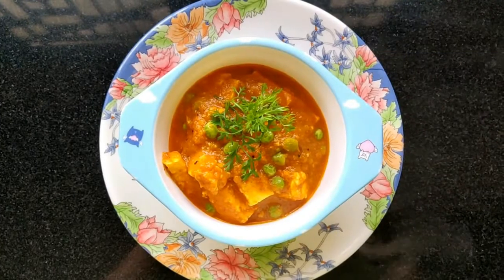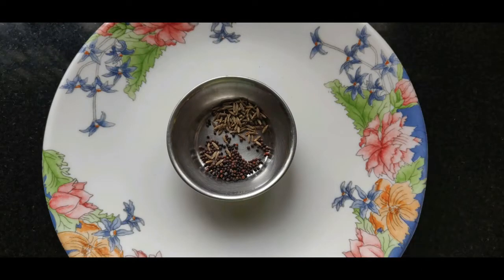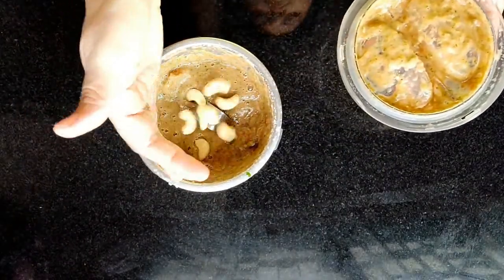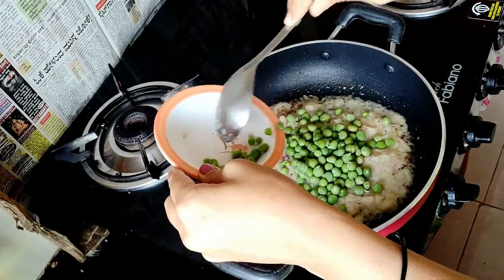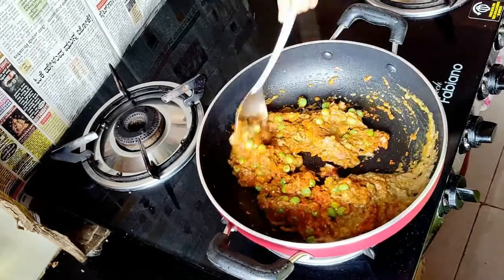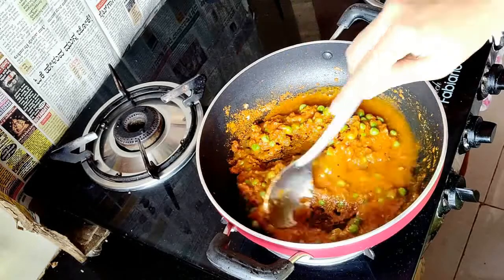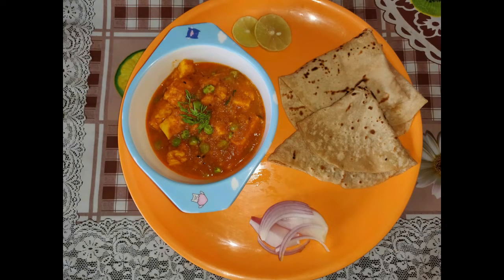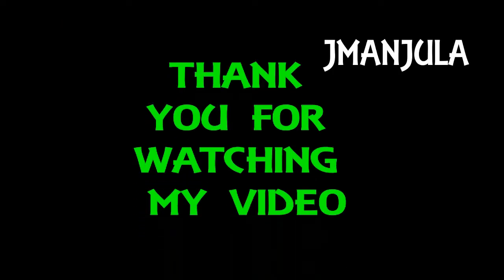ಪನ್ನೀರ್ ಬಟಾಣಿ ಗ್ರೇವಿ /paneer with batani gravy......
ನಮಸ್ಕಾರ ವೀಕ್ಷಕರೇ .ಜೆ ಮಂಜುಳಾ ಚಾನೆಲ್ ಗೆ ನಿಮಗೆ ಸ್ವಾಗತ .ಪನ್ನೀರ್ with ಬಟಾಣಿ ಗ್ರೇವಿ (paneer with batani gravy) ಮಾಡುವುದು ಹೇಗೆ ನೋಡಿ. ಹೆಚ್ಚಿನ ವಿಡಿಯೋಗಳನ್ನು ನೋಡಲು ಈ ಕೆಳಗಿನ ಲಿಂಕ್ ಕ್ಲಿಕ್ ಮಾಡಿ ..

ಧನ್ಯವಾದಗಳು